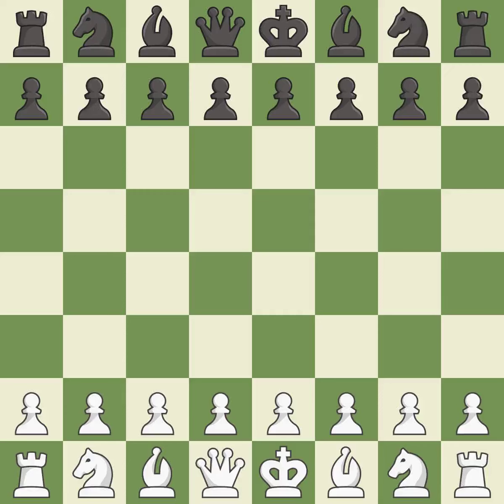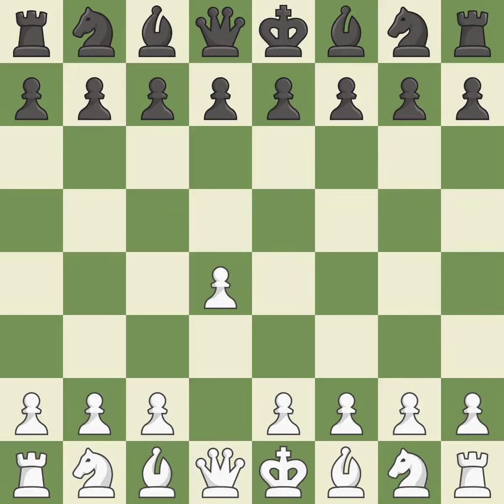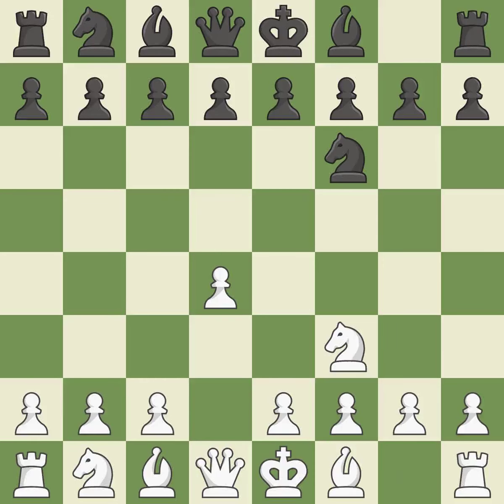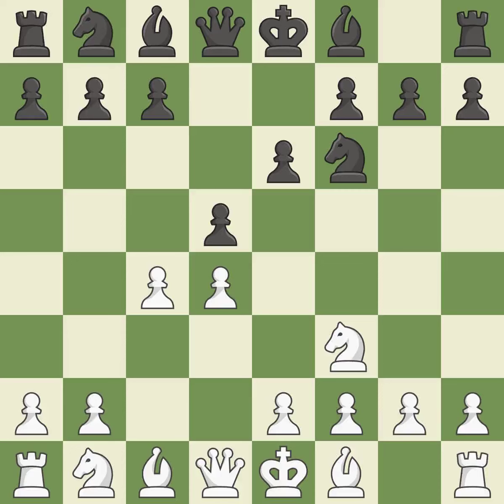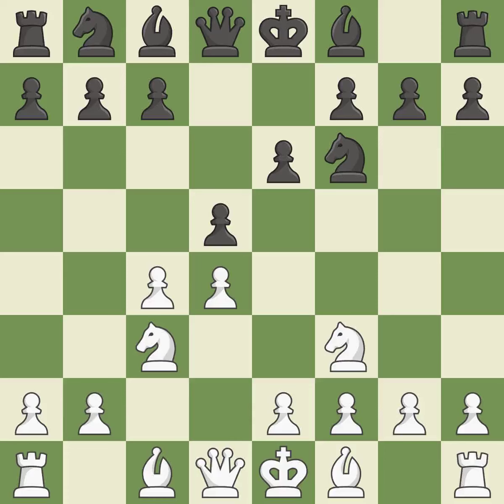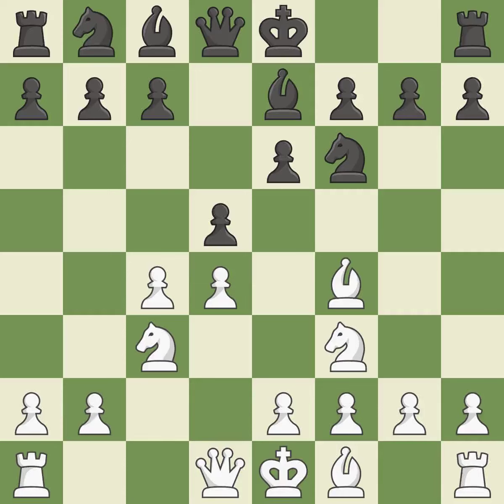White Andreikin, D., Black Pigusov, E.,Queen's Gambit Declined: Harrwitz, Main Line, 8.cxd5, Event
Queen's Gambit Declined: Harrwitz, Main Line, 8.cxd5, Event TCh-RUS HL, Site Sochi RUS, Date 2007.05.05, Round 3, White Andreikin, D., Black Pigusov, E., Result 1/2-1/2, ECO D37, WhiteElo 2532, BlackElo 2556, PlyCount 16, EventDate 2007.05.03